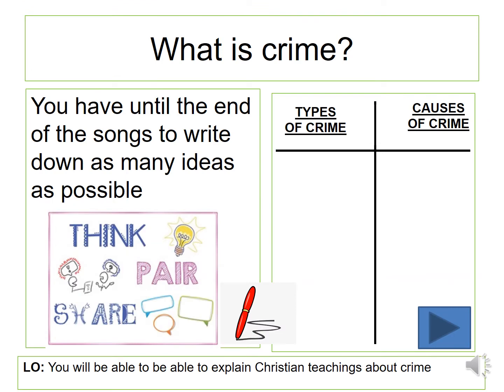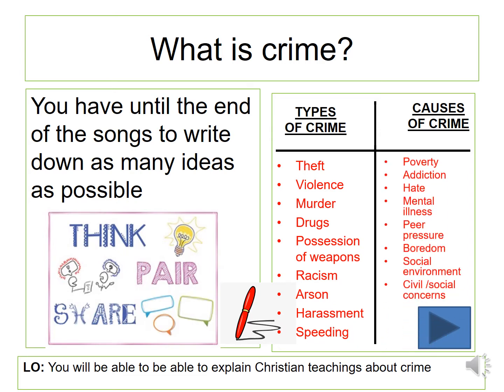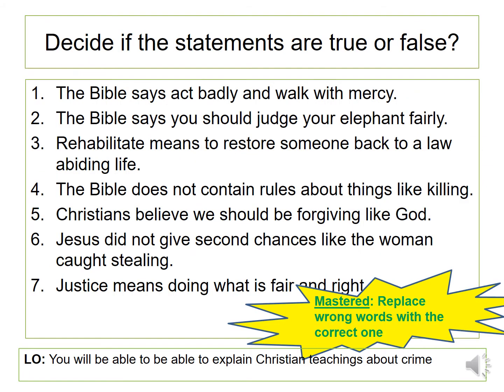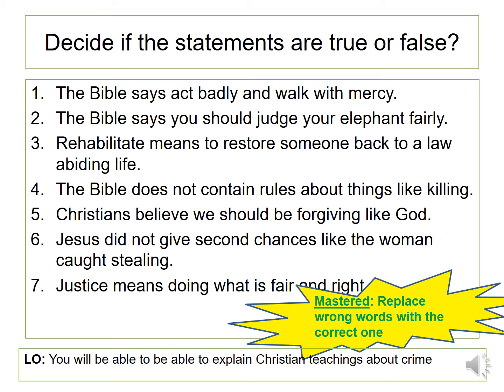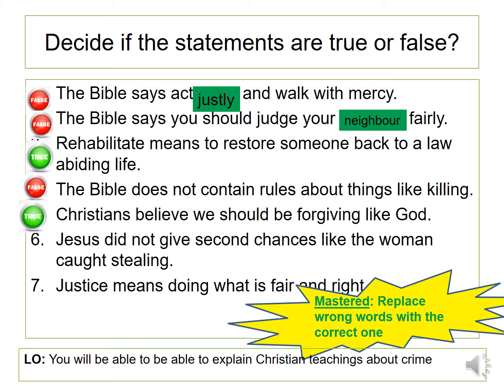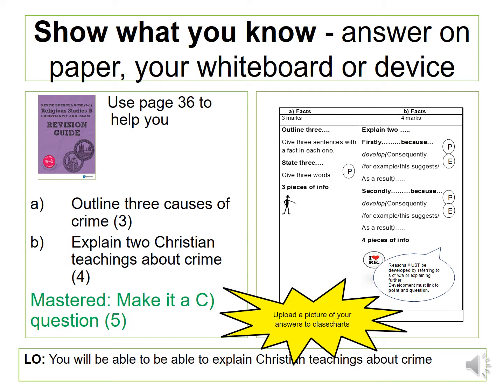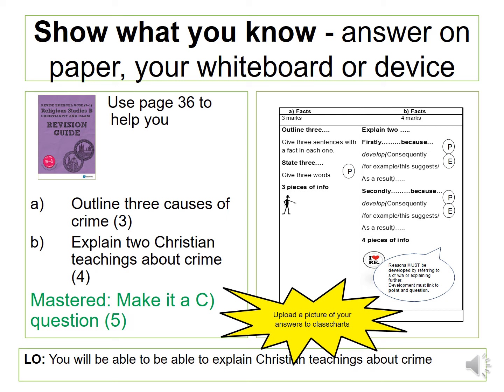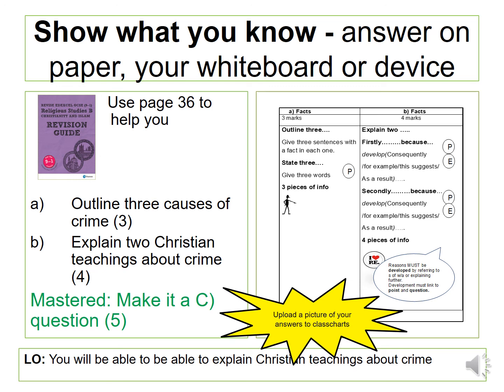RE - wc 18 Jan 21 Y11 crimes 1